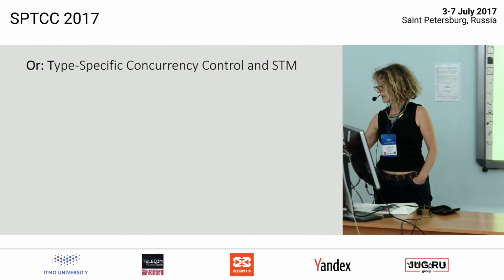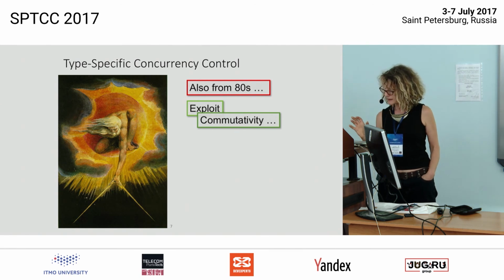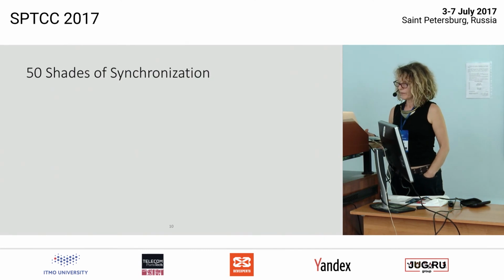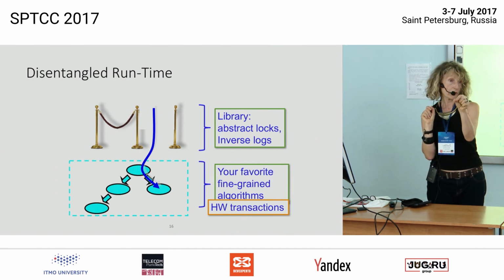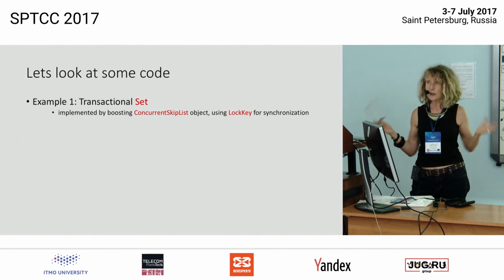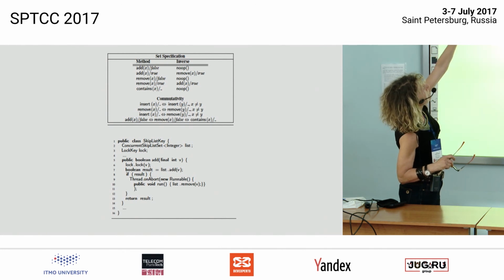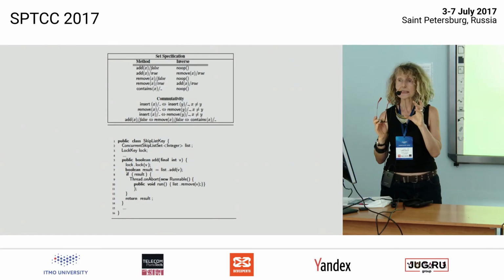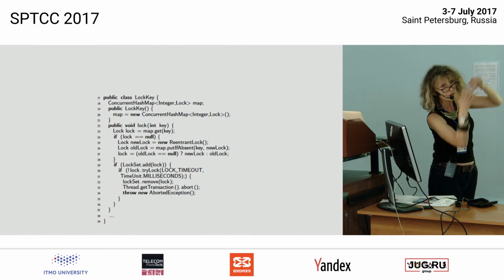Liuba Shrira: Implementation techniques for libraries of transactional concurrent data types (#1)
Подробнее о Java-конференциях:
. . . . A concurrent system's performance can often be improved if we understand the semantics of its data types. Type-specific concurrency control is particularly helpful in software transactional memory (STM) systems. This course will describe how to exploit type-specific knowledge to avoid false conflicts under both optimistic and pessimistic synchronization schemes. We will analyze the costs of tracking conflicts among abstract operations, and describe the kinds of mechanisms needed to do so.